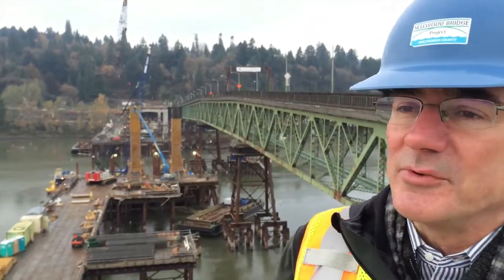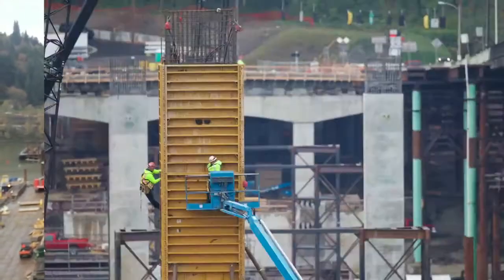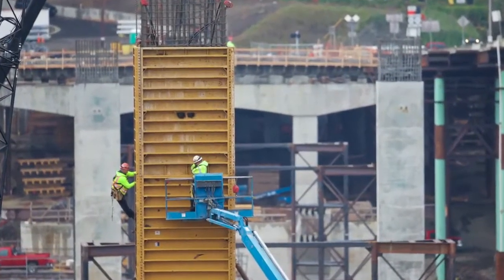Update on the progress of Portland's Sellwood Bridge project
Multnomah County spokesman Mike Pullen talks about the progress and upcoming work at Portland&apos;s new Sellwood Bridge over the Willamette River.